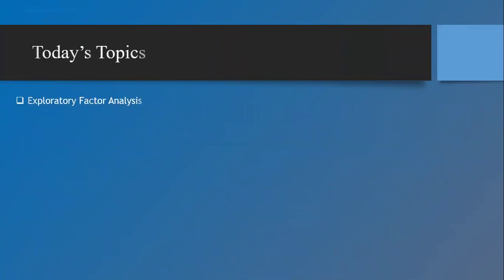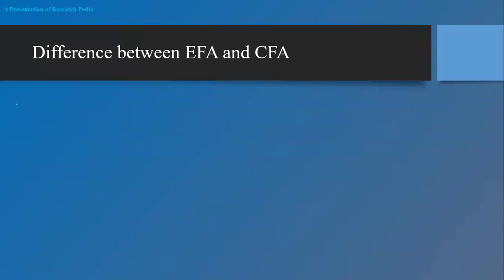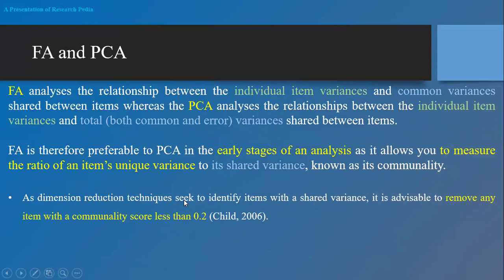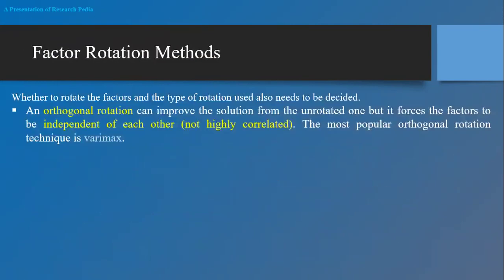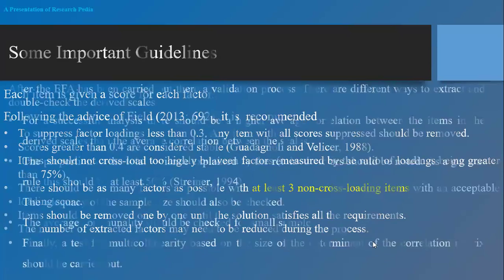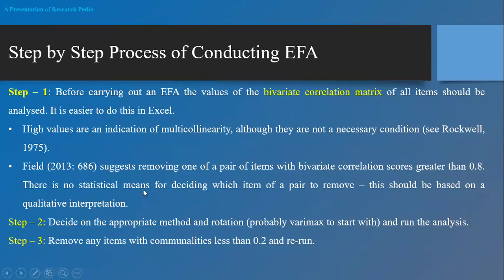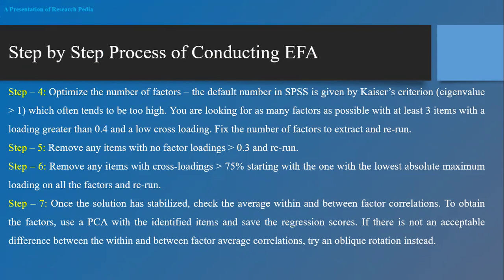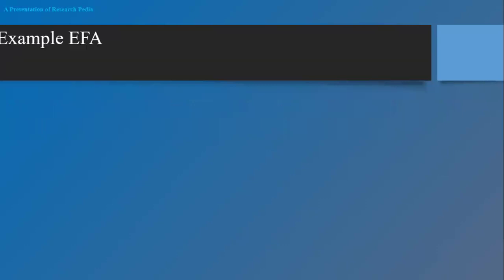SPSS 27 Training Day-29: EFA Part 1